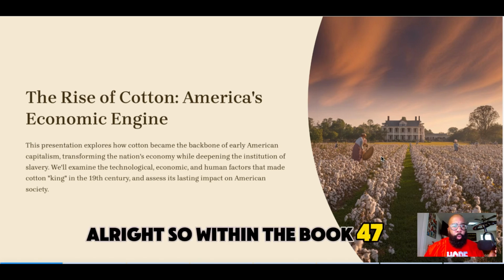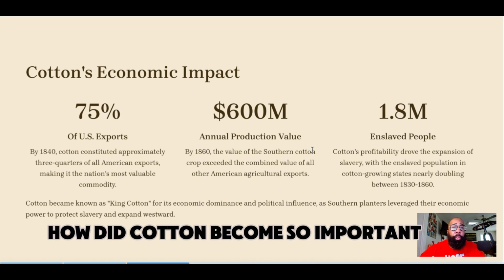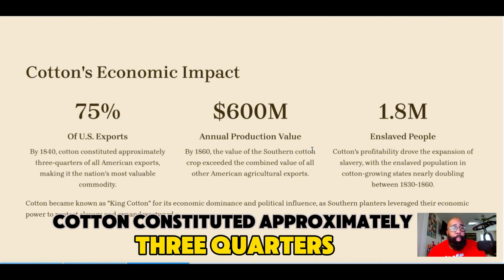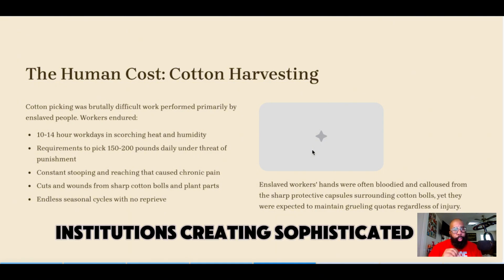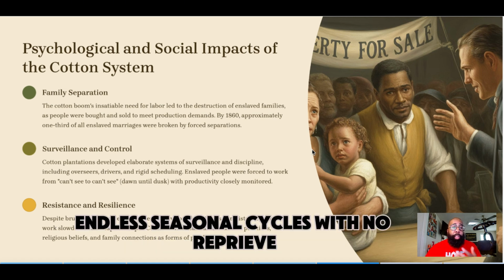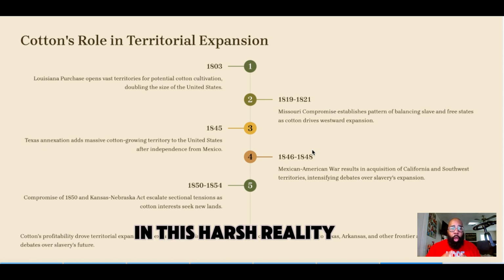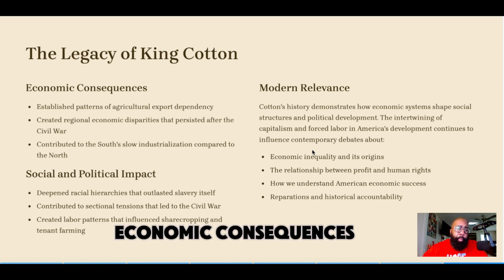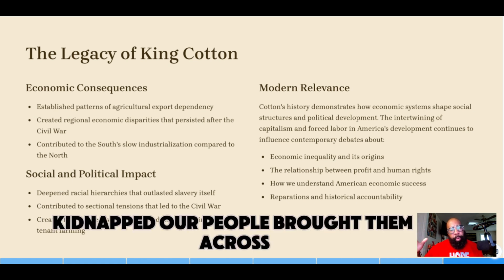The Rise of Cotton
We’ll explore:

What cotton is: Cotton is a soft, fluffy fiber that grows around the seeds of the cotton plant. It’s a plant grown in warm places all over the world, like China, India, the United States, and Pakistan.

Where it comes from: People have used cotton for over 7,000 years! Ancient civilizations in India, Egypt, and South America grew and made cloth from cotton long ago.

How cotton changed the world: Cotton became even more important after inventions like the spinning machines and the cotton gin, which made it much faster and easier to turn cotton into thread and cloth. This helped make clothes cheaper and more available for everyone.

The journey from plant to product: We’ll follow cotton’s journey from tiny seeds in the ground, to fluffy white bolls on the plant, to being picked, cleaned, spun into yarn, and woven into fabric that we use every day.

Fun facts: Did you know cotton isn’t just for clothes? It’s also used in things like tents, bank notes, and even cooking oil!

By the end of the presentation, kids will understand why cotton is called the “fabric of our lives” and how it became such a big part of history and what we wear today.